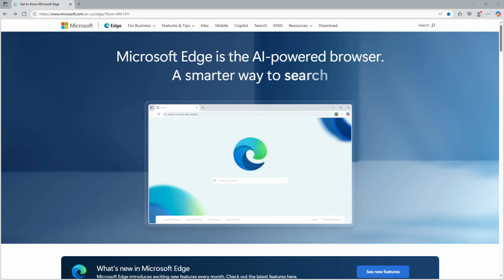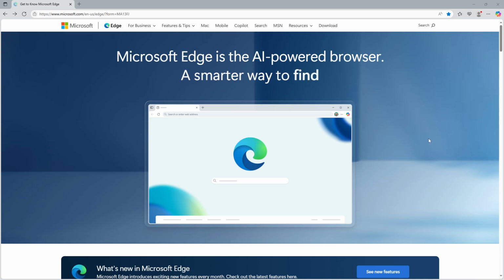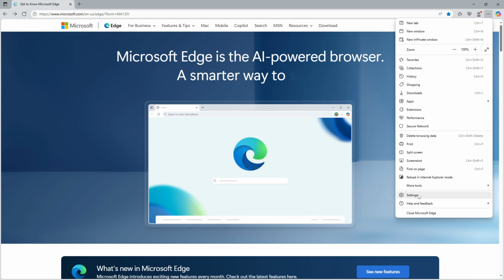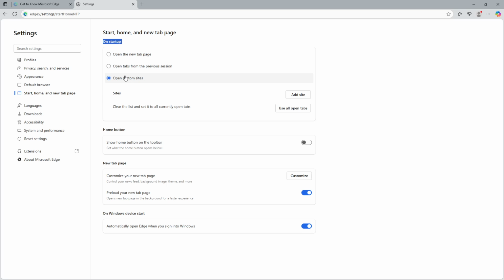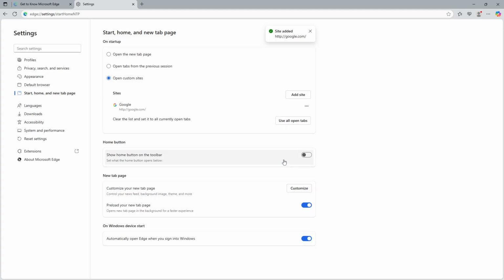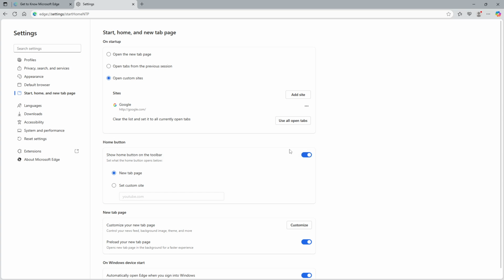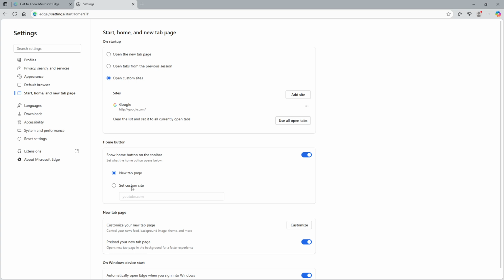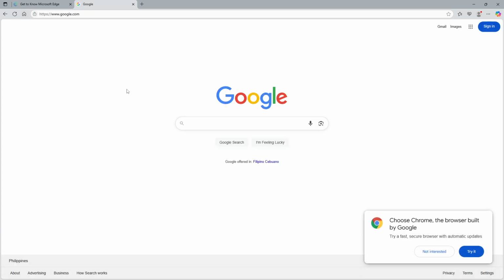How To Set Google as Homepage in Microsoft Edge [2025 Full Guide]